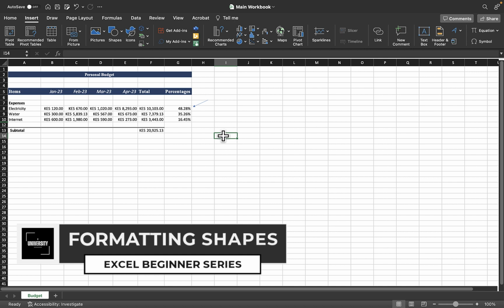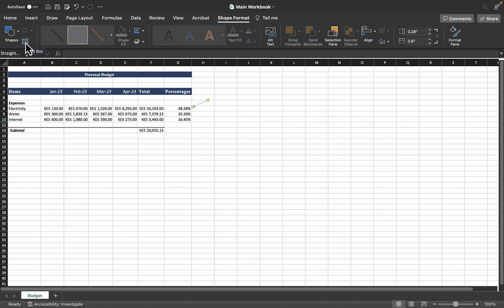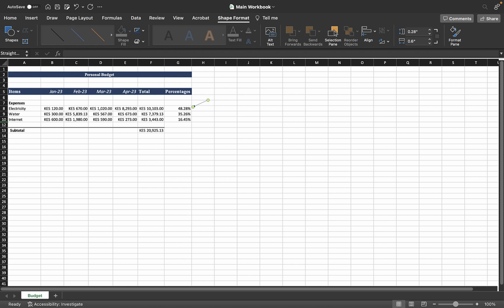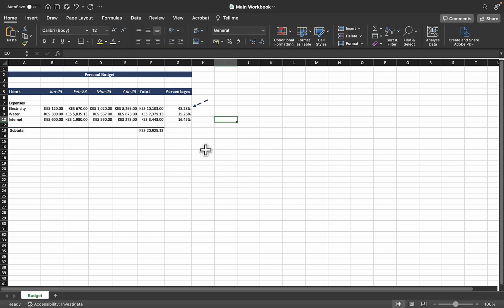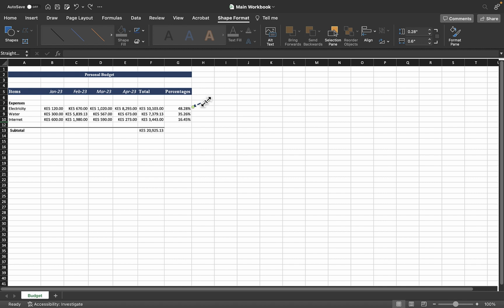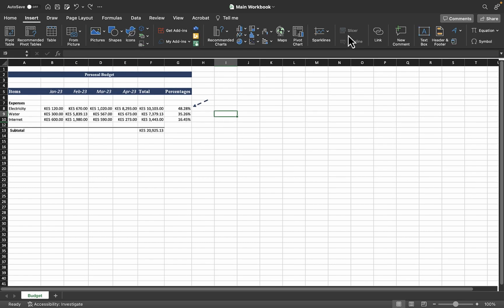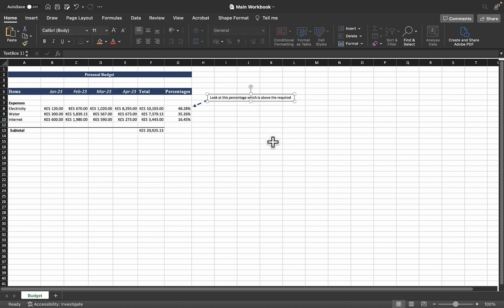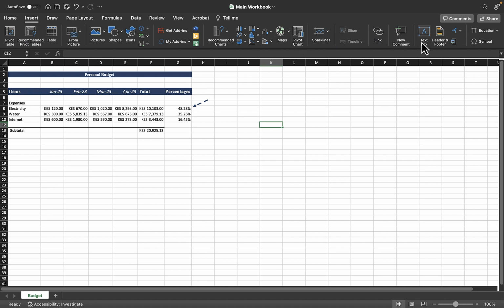35 - Excel for beginners - Formatting shapes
How do you format your already created shapes?